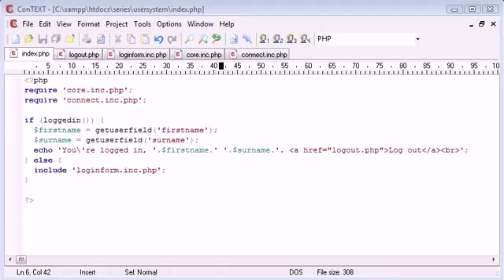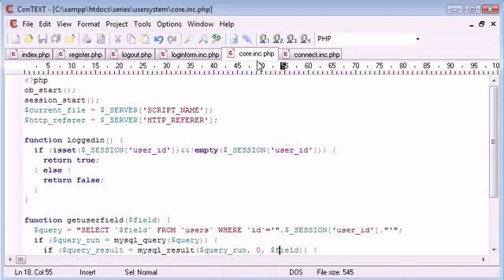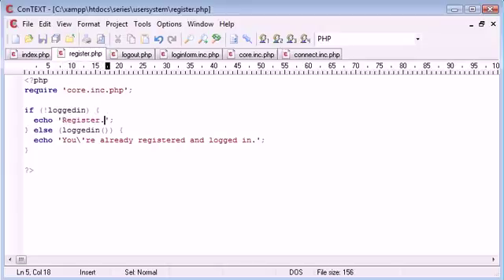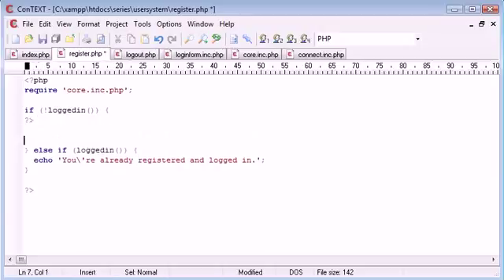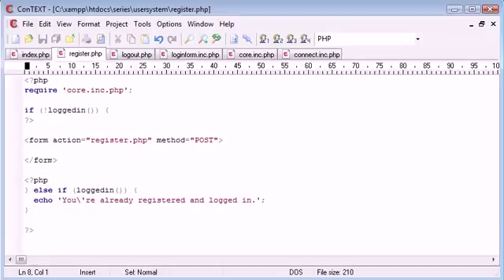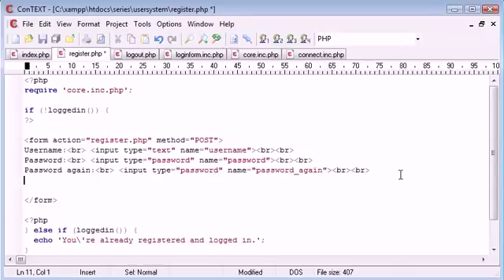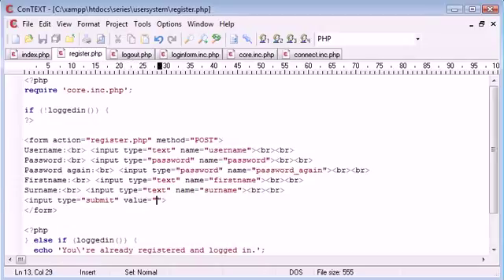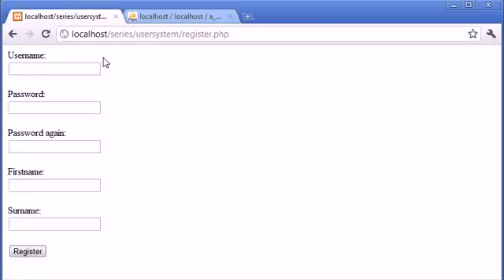Beginner PHP Tutorial 144 Registration Form Part 1 YouTube 2017